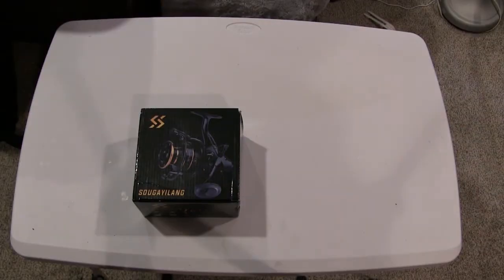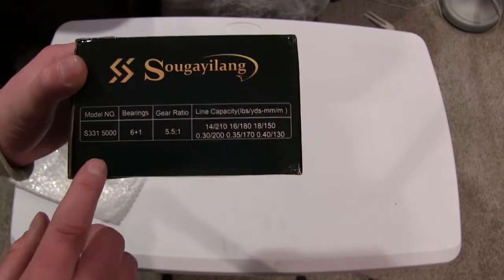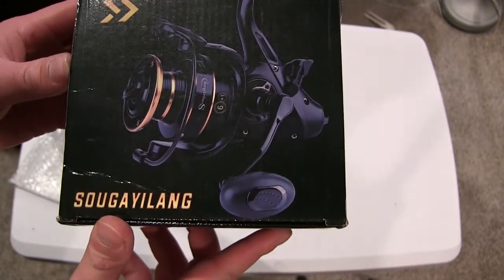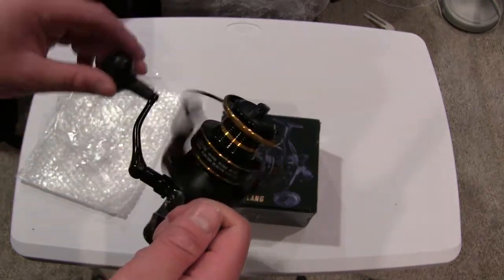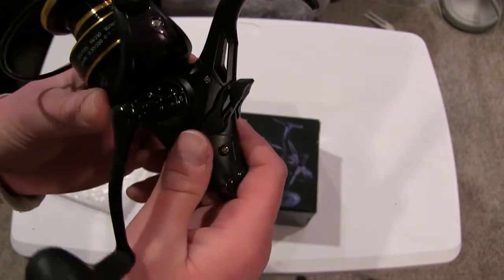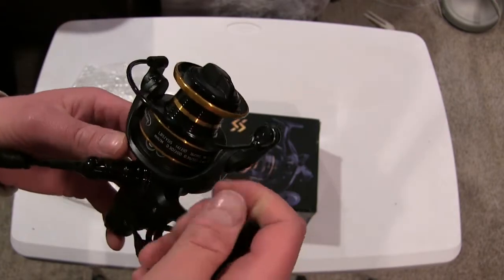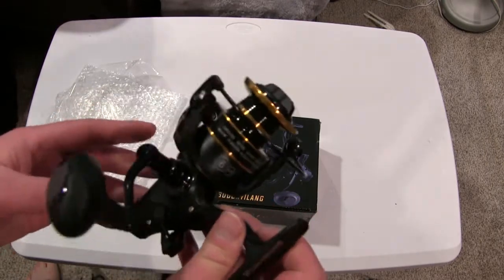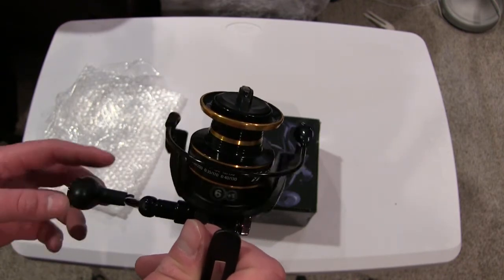BEST Budget Bait Feeder Spinning Reel?? | Sougayilang Reel Review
In this video we unbox and go over the features of new Sougayilang Bait Feeder Spinning reels that we recently purchased.

Camera - Canon VIXIA HF G20 CMOS PRO
Sougayilang Bait Feeder 33LB Drag Spinning Reel
Sougayilang Carp Spinning Reel 5+1 Spinning Reel